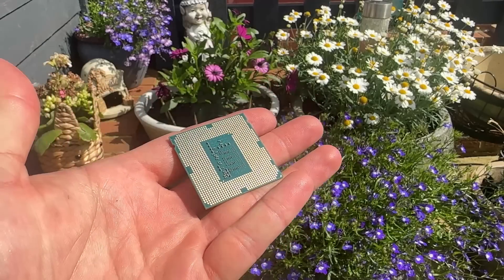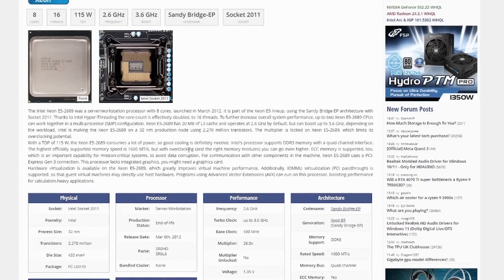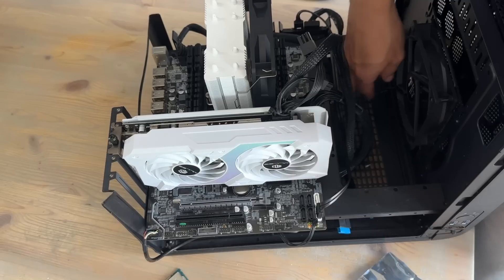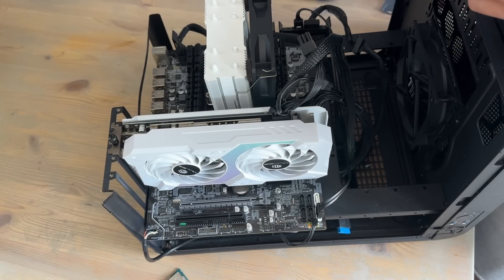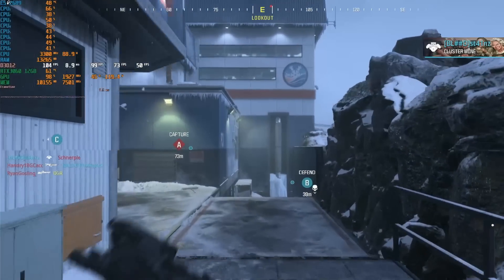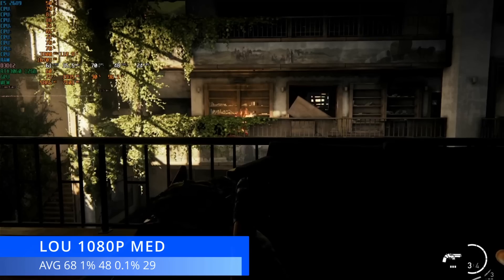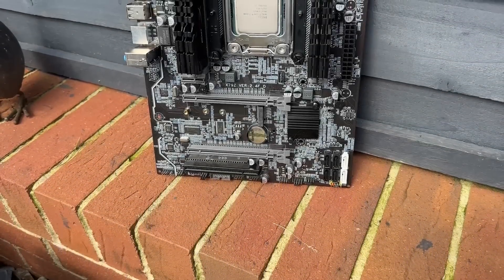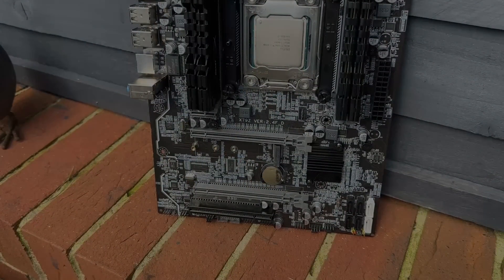This CPU cost me $1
Hi Folks,

This CPU cost me $1! Yes $1 for 8 cores 16 threads! i DO LOVE A Xeon I hope you enjoy the video!

You can join the AndysTech Discord if that's your thing

With the code - 75AD9F4EC16

Time Stamps
00:00 - Intro
00:57 - Specs
03:59 - Benchmarks
11:07 - Synthetics
11.49 - Conclusion